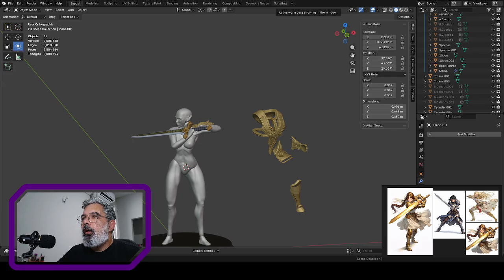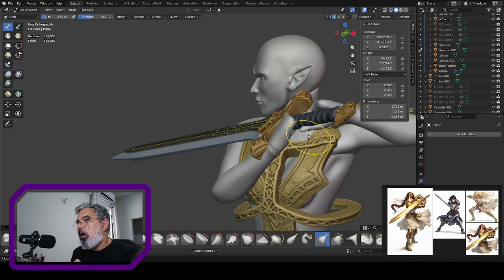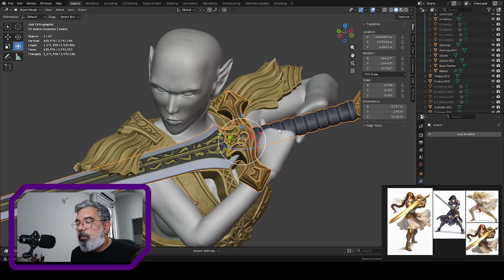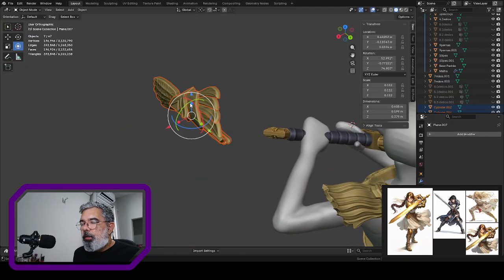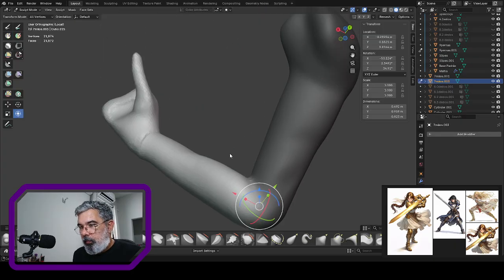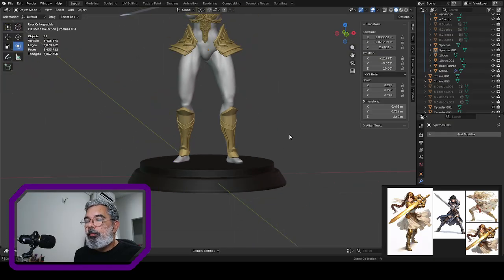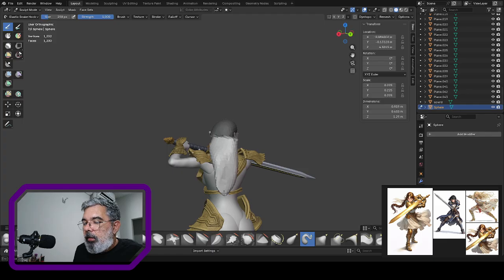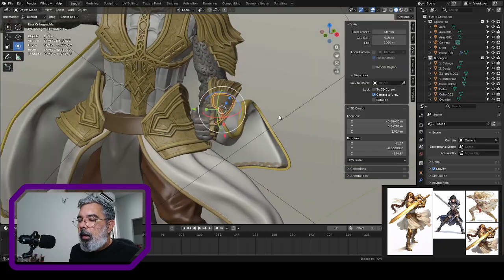⚔️ Elf Paladin – 3D Sculpting Process | Part 2 – Armor Ornaments & Refinement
Welcome back to the Elf Paladin sculpting series!

In Part 2, we begin building the visual identity of the character by positioning and refining the armor elements.

In this episode, I work on:

Shoulder plates (pauldrons)

Gauntlets

Greaves

Chest plate ornaments and decorative elements

To speed up the workflow and maintain consistency, I’m using pre-existing meshes from my Elf Paladin file as a starting point. From there, I modify and adapt each piece to fit the new pose and proportions we established in Part 1.

This approach allows for:
✔ Better production efficiency
✔ Consistent design language
✔ Faster iteration while maintaining high detail quality

Armor detailing is where the character really begins to gain personality — and this is the stage where the Paladin starts to feel heroic.

In the next episode, we’ll continue refining shapes and pushing the sculpt further.

👤 About Me

My name is Diego Cortes, I’m a Brazilian 3D sculptor specializing in miniatures for tabletop RPGs and collectible figures.

I am the creator of Tenda Orc Studio, where I design high-quality STL miniatures for printing, painters, and RPG players around the world.